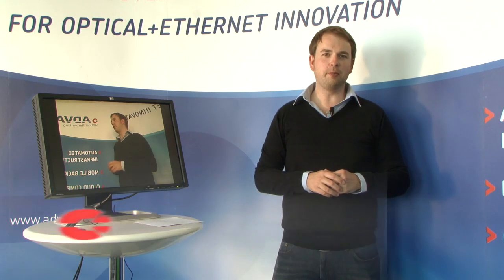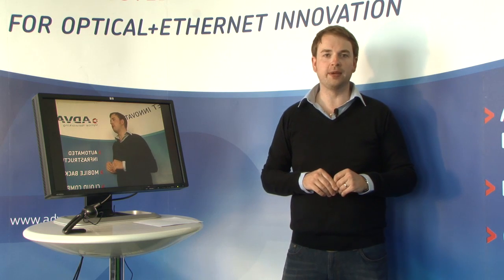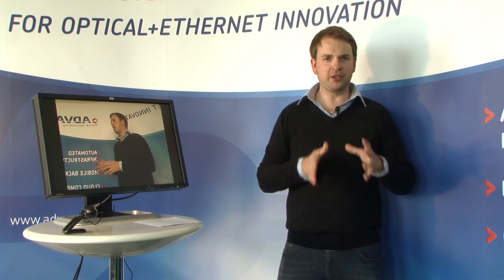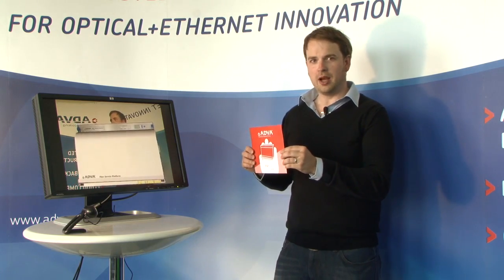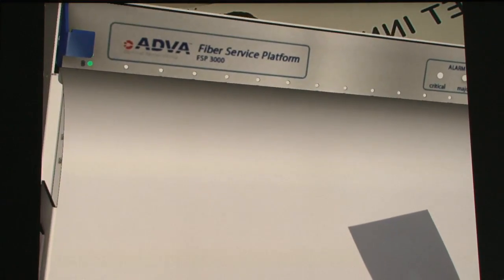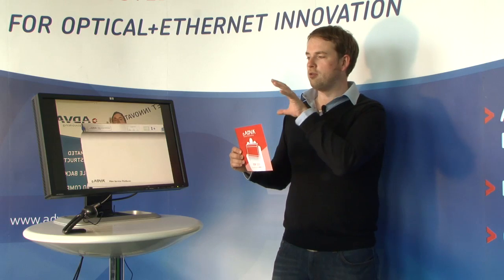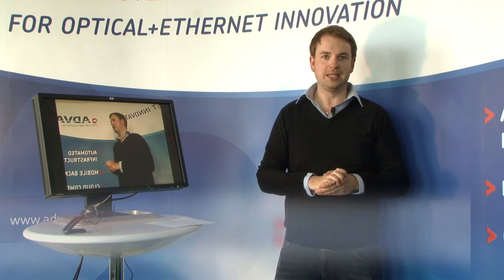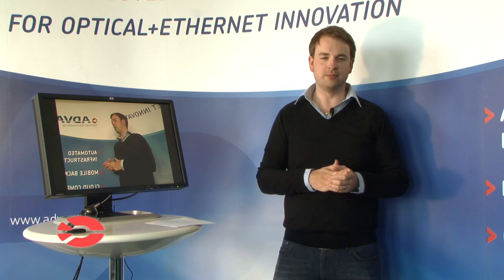Holding the Future in Your Hands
Gareth Spence previews a new Augmented Reality application that highlights fresh new ways to interact with the latest networking technology. The full application will be launched at Broadband World Forum in Paris on September 27, 2011.